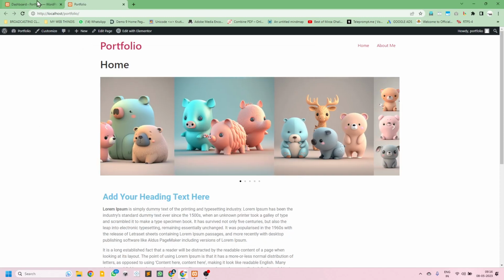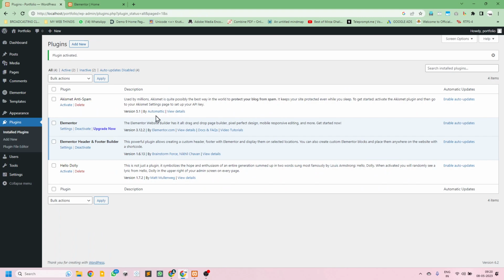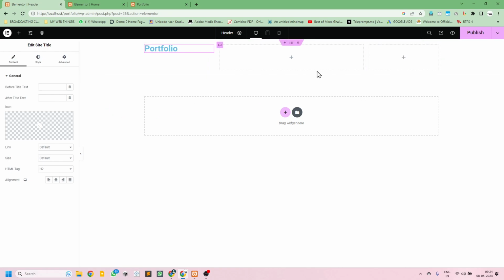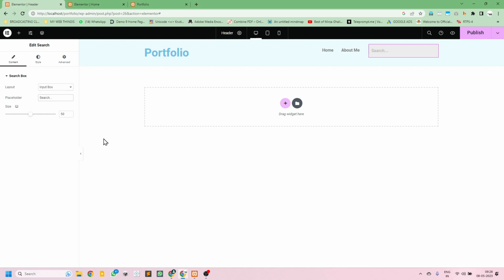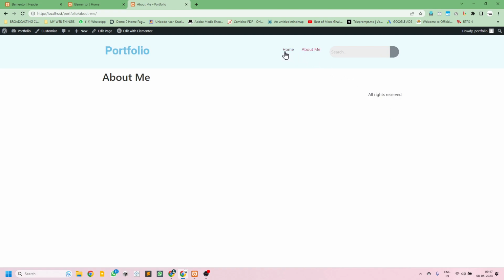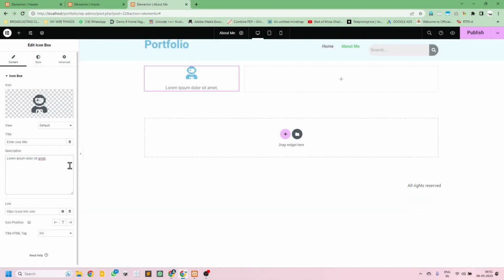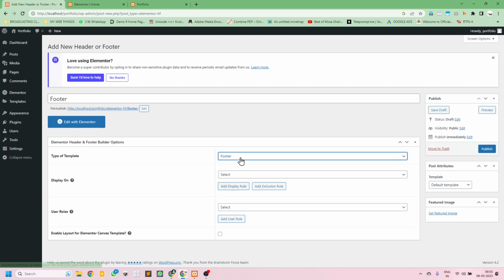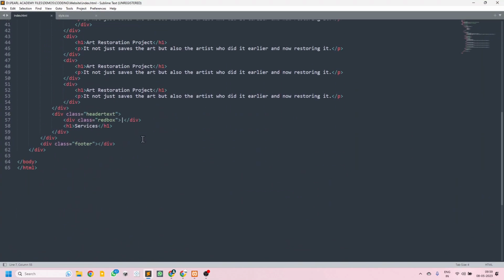Wordpress Header & footer